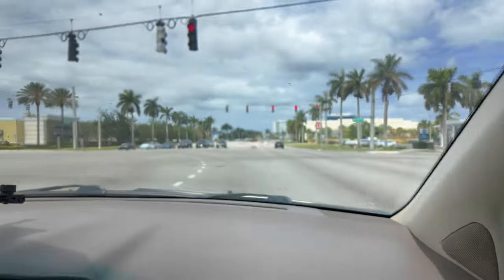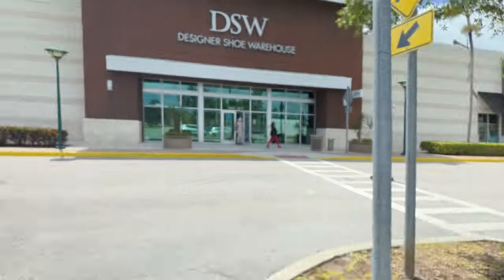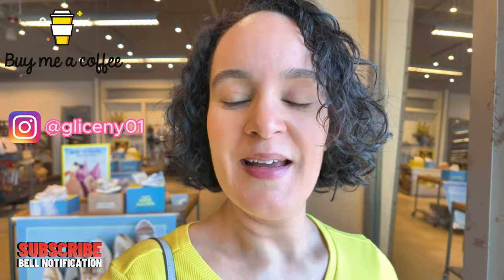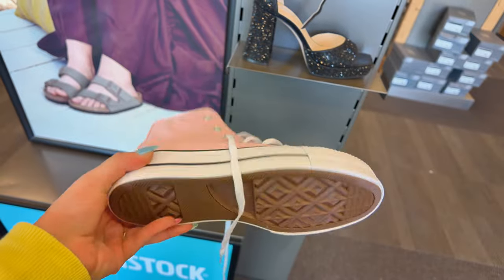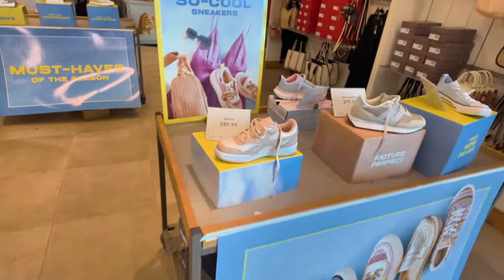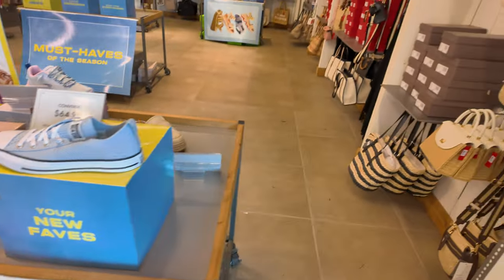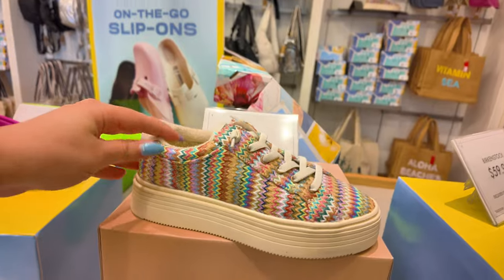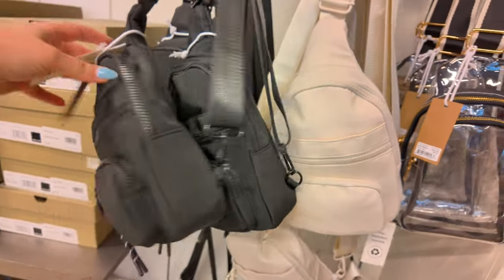First time For Me At DSW, Shop With Me